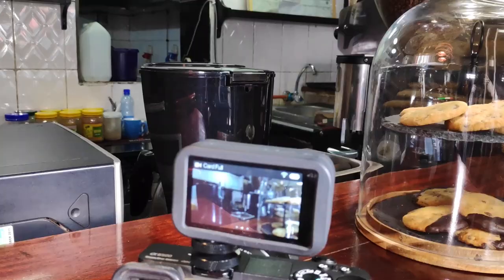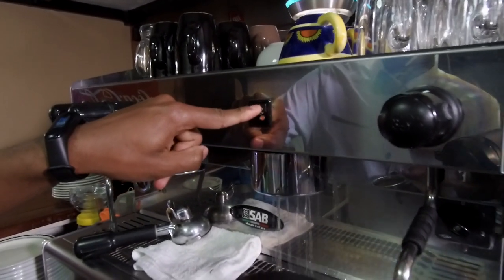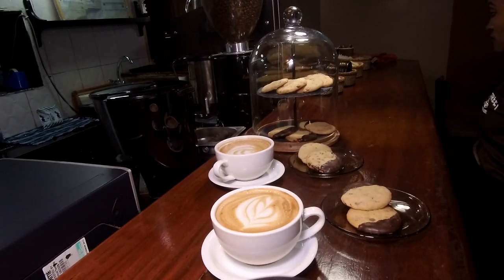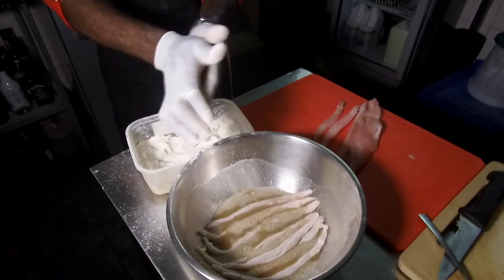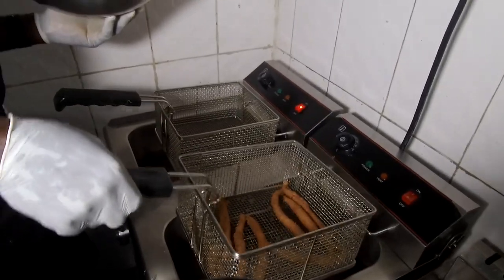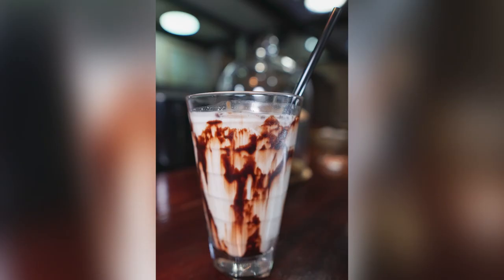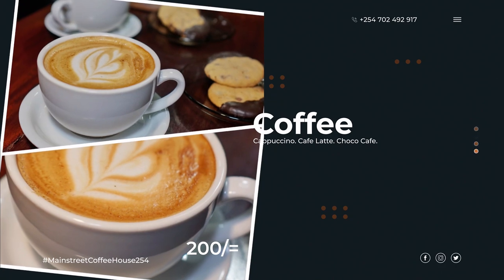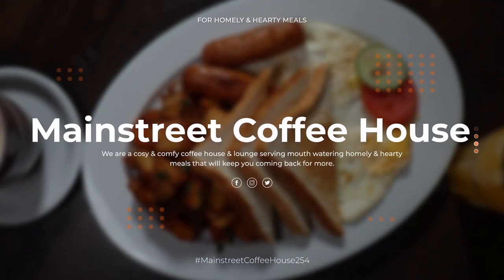Micro Vlog: Making Promo Content for a Coffee House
I recently had an opportunity to shoot photos & video for Mainstreet Coffee House. Here’s a short behind the scenes vlog I captured during the shoot with my phone & action camera. Look out for the final promo video I made. I’ll be uploading it soon. Enjoy.

Song 1: Joakim Karud - Waves

Song 2: Jimmysquare – This is My Tape for You

Song 3: Dyalla – Need Someone

Song 4: Dj Quads – Living in Stereo

Song 5: Joakim Karud - Clouds